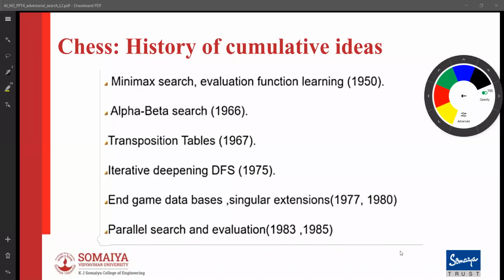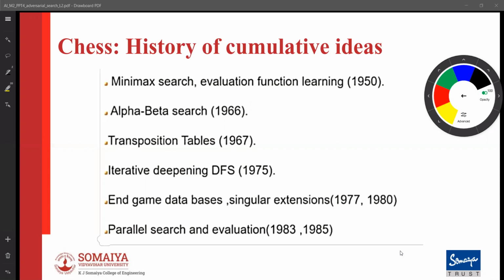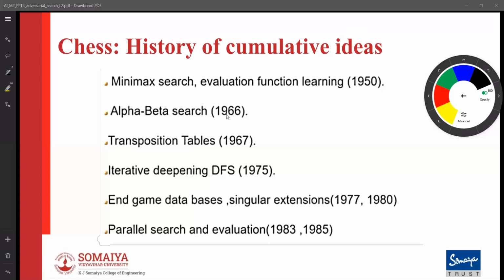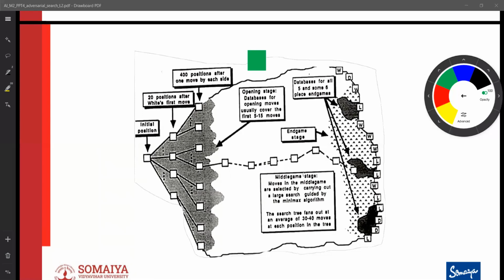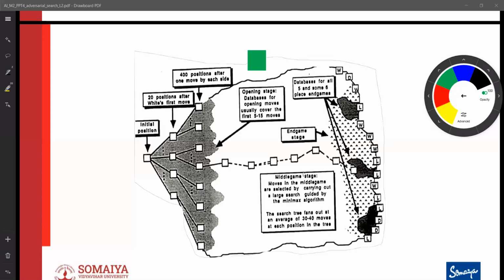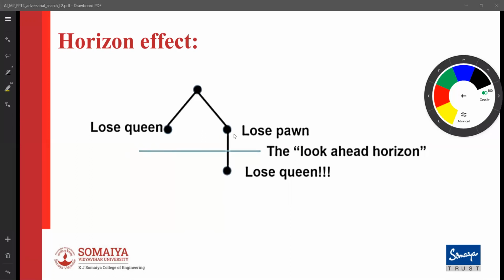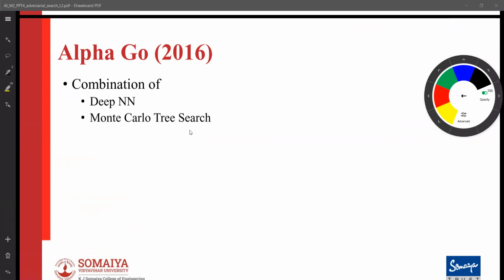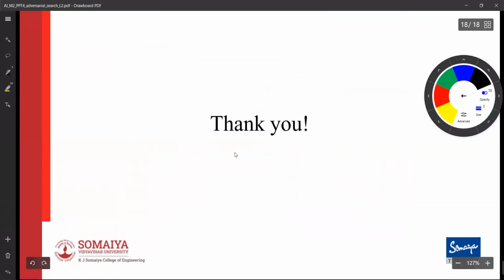Adversarial Search | Chess History of cumulative ideas | Horizon Effect, Game Databases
Video Contains the following SubTopics on Adversarial Search.
Chess History of cumulative ideas and Other Examples
Horizon Effect
Game Databases
Secondary Search
Quiescence Search
Game of Search
Summary